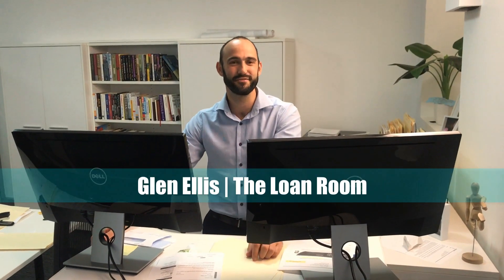Home Loans Explained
Today Mortgage Broker Glen Ellis from The Loan Room shares what the banks look at when assessing you for a home loan.

Banks will look at your assets (properties, savings, car etc) and liabilities (loans, credit cards etc).

They will then assess your household expenditure.

This is why it's important to have a budget in place if you are preparing to buy a home.